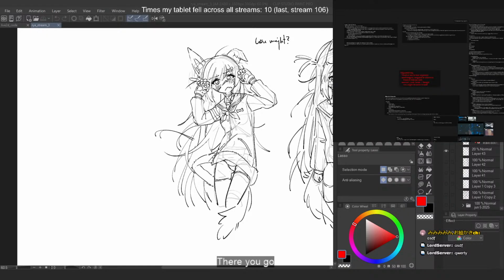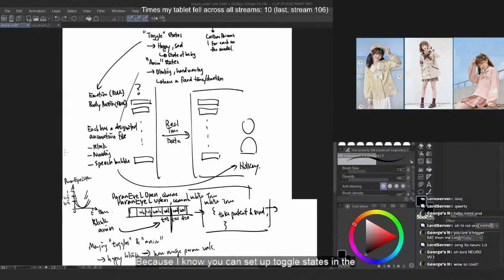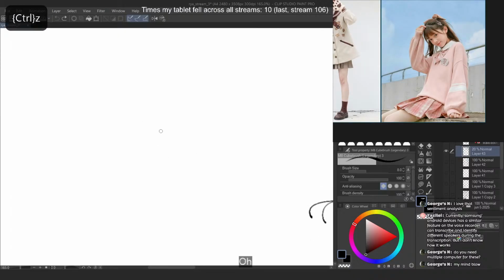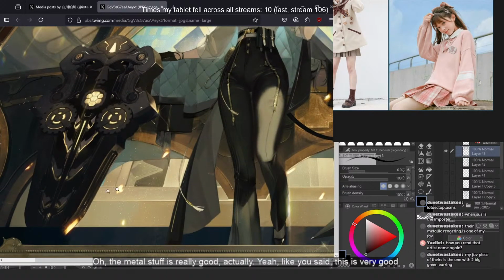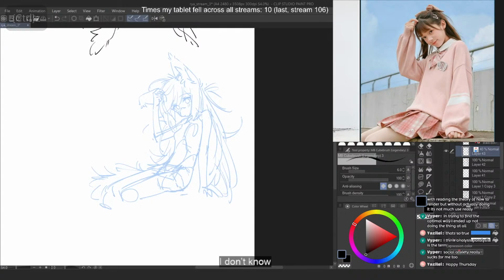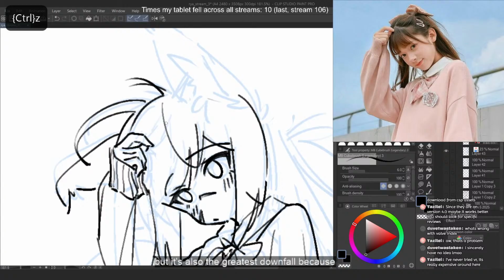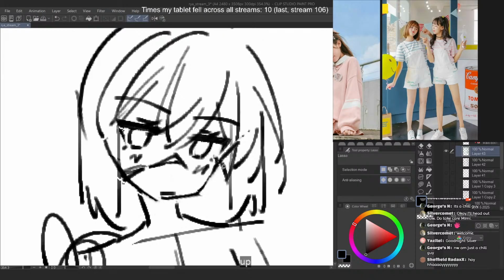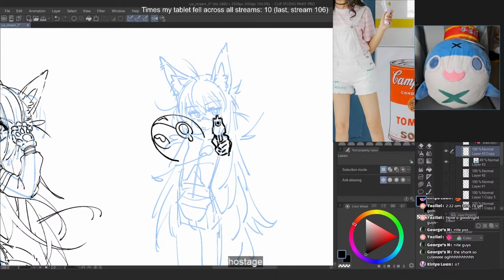119 Style Development: casual sketching